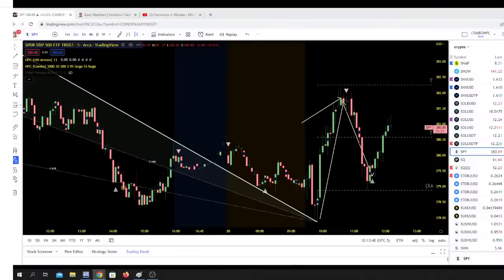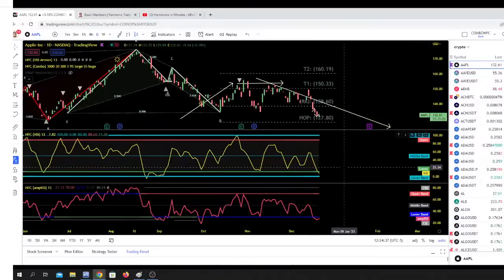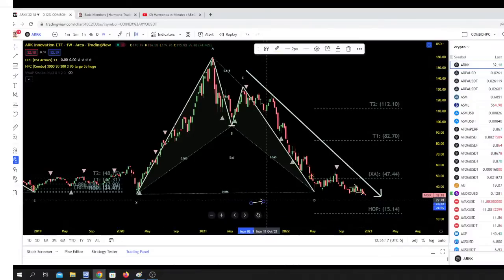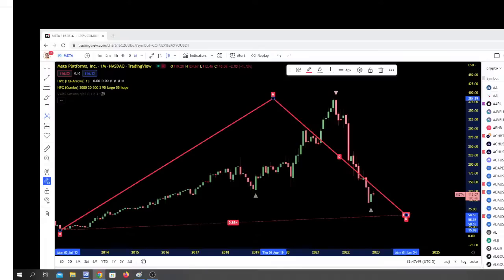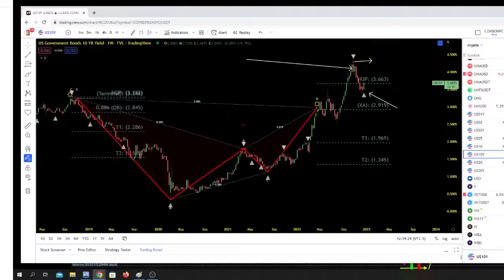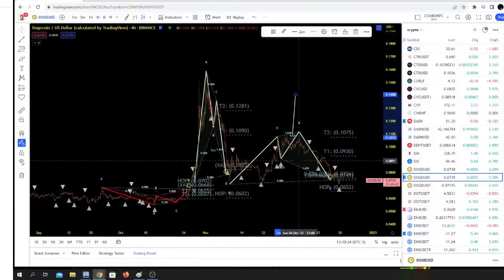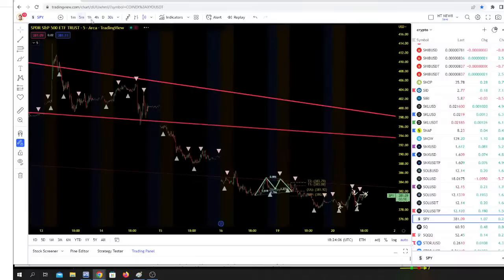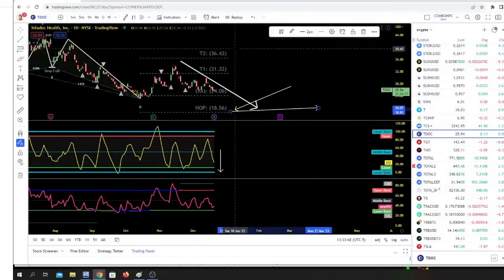Harmonic Pattern Podcast #170 with Scott Carney - Harmonic Pattern Present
Harmonic Pattern Podcast with Scott Carney and the Software.
The OFFICIAL HARMONIC PATTERN SOFTWARE by the creator of HARMONIC PATTERNS - SCOTT CARNEY.
HarmonicTrader.com Basic Membership: Download all of Scott's Harmonic Trading books
Harmonic Pattern OFFICIAL Facebook Group: